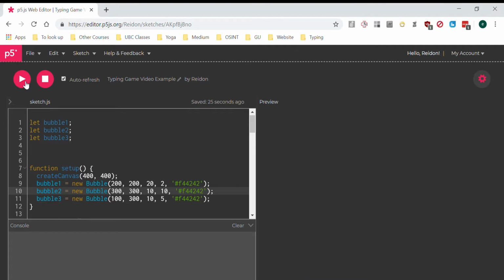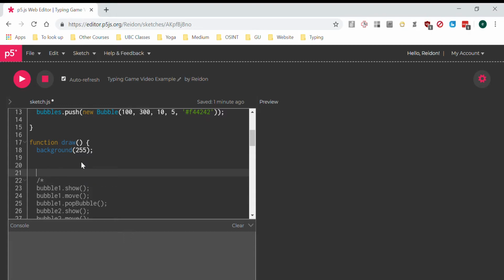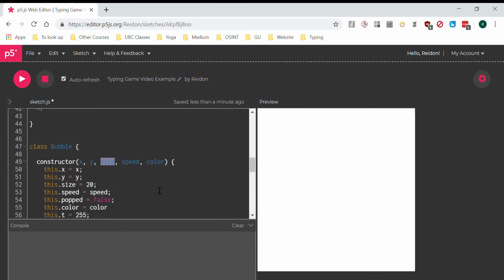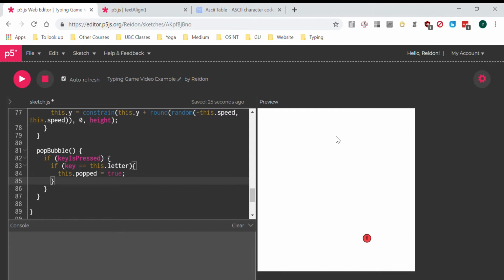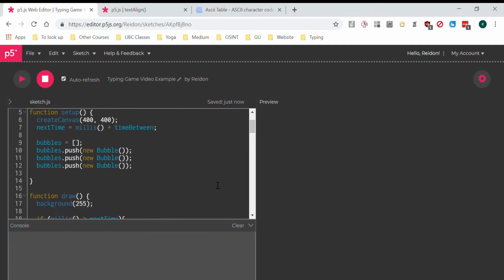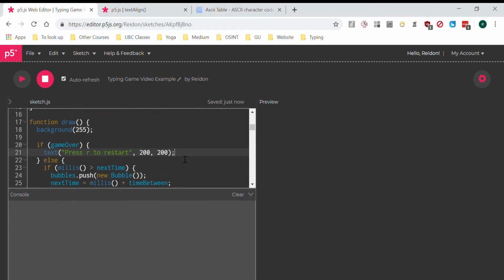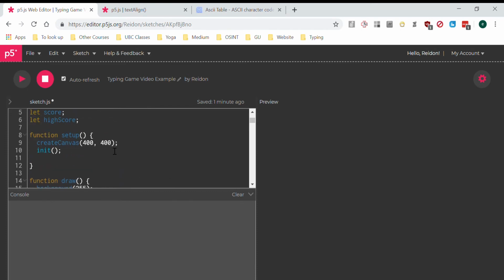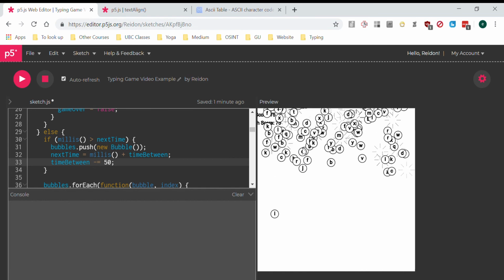Tying Game: Code Con SR